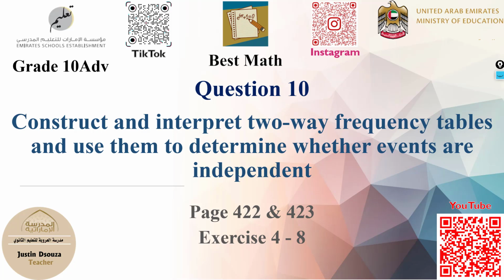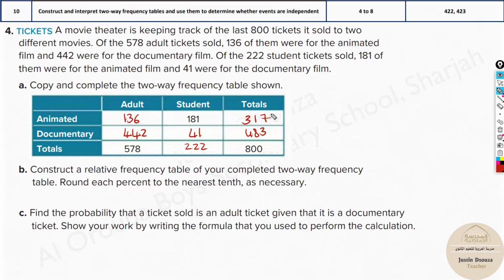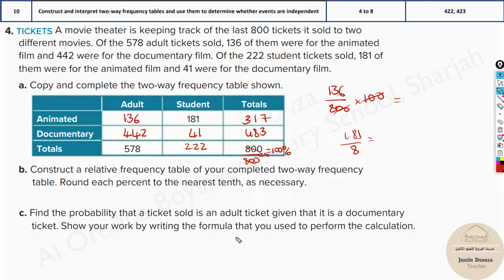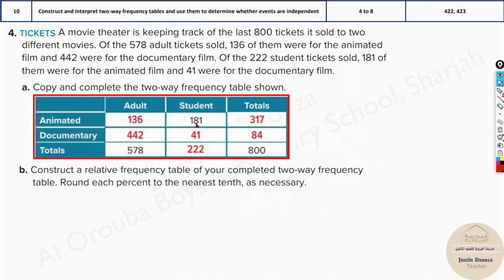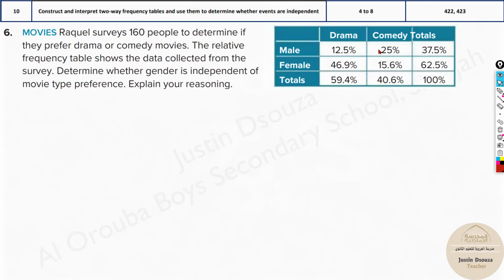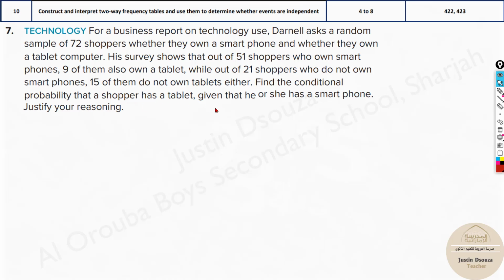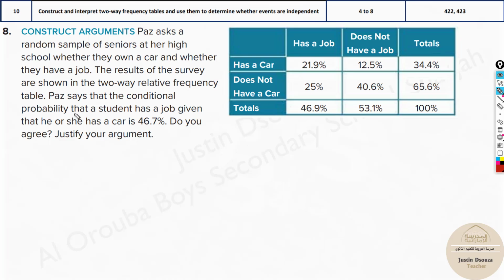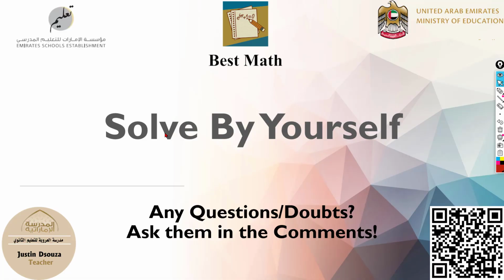Constructing and interpreting two-way frequency tables | Q10 P1 | 10A | EoT2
G10A Question 10 Construct and interpret two-way frequency tables and use them to determine whether events are independent